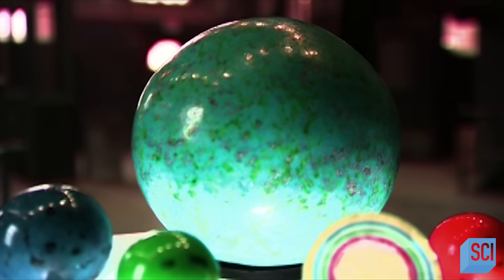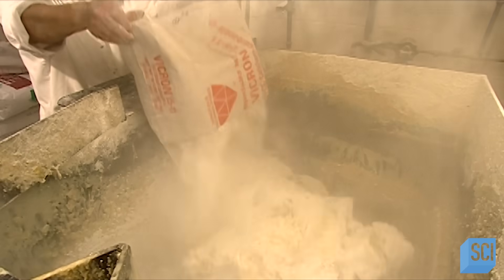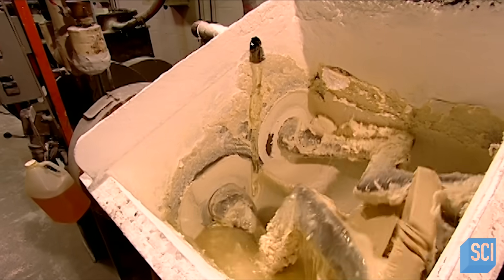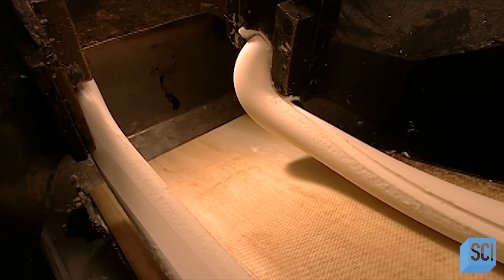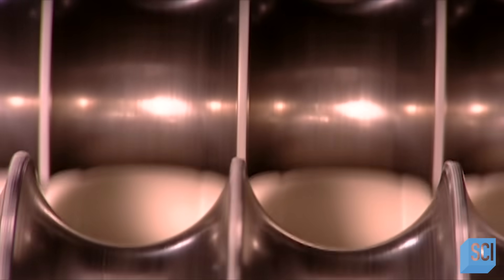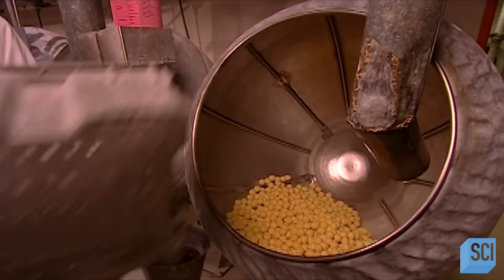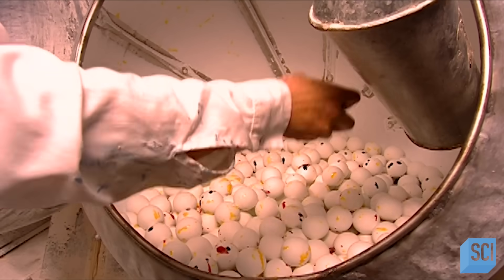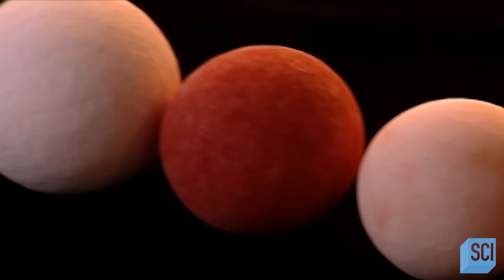Fan Favorite: Jawbreakers | How It's Made | Science Channel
The best Halloween candy anyone!?!?